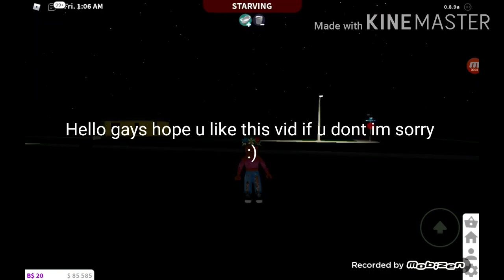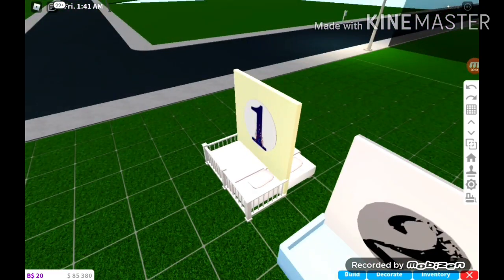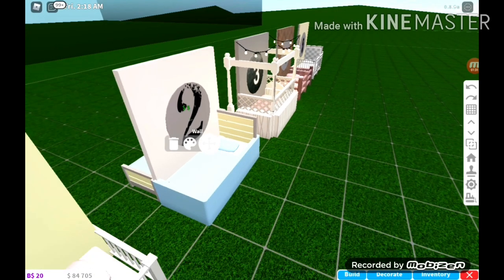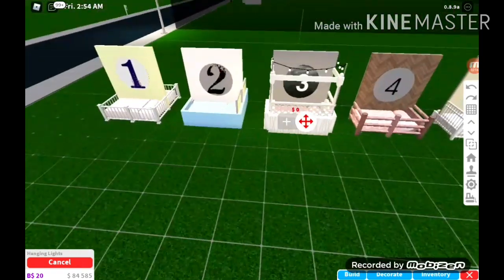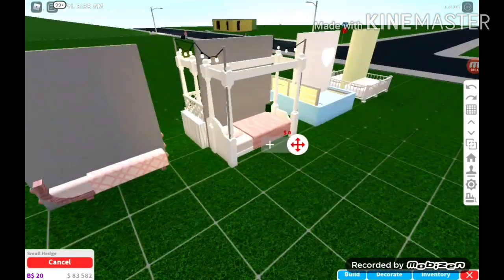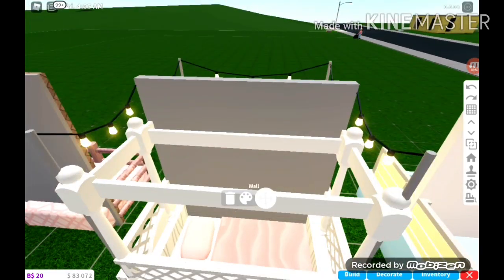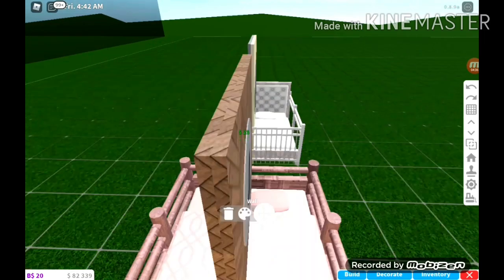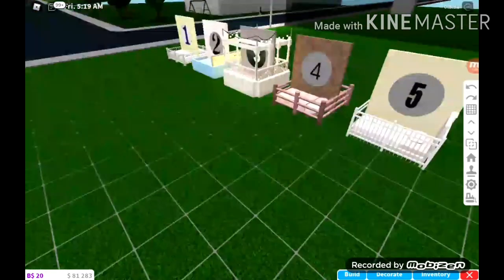5 Easy baby crib idea's